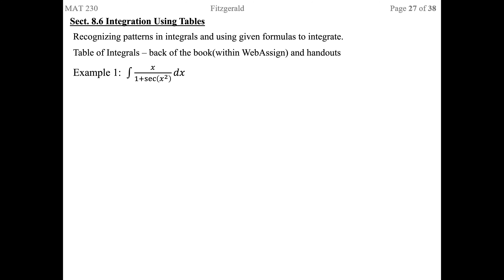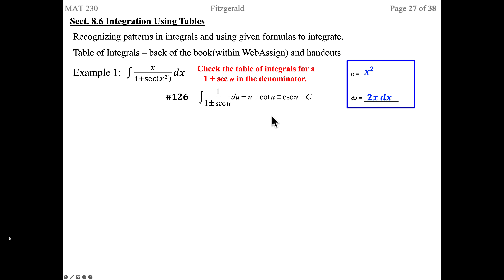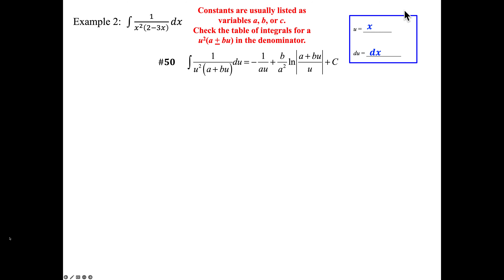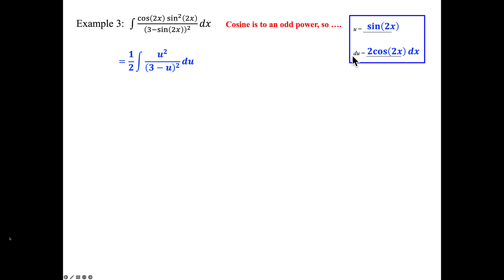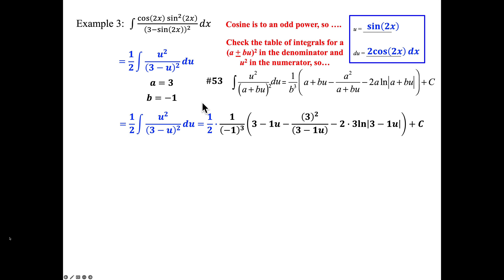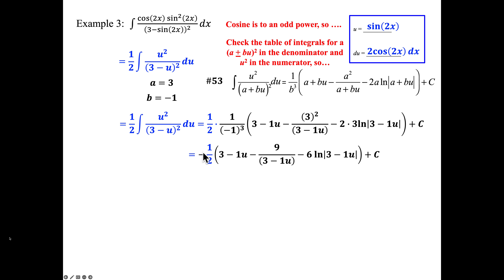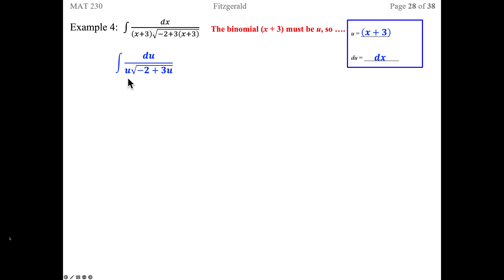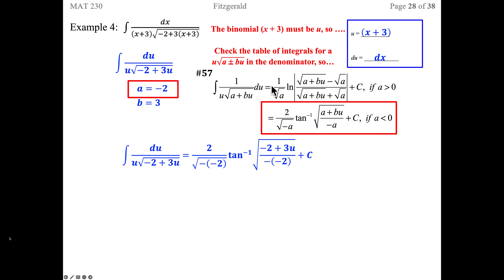MAT 230 8 6 1